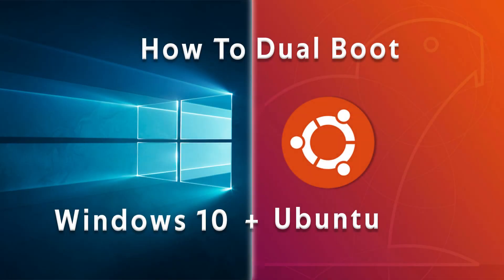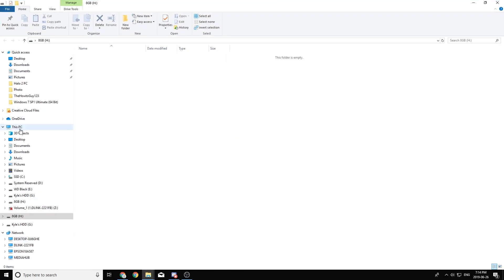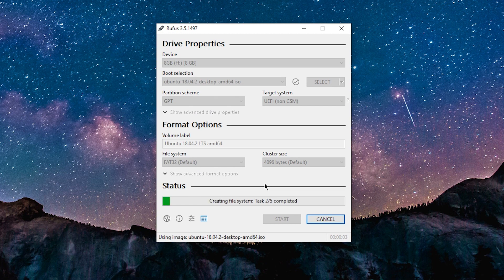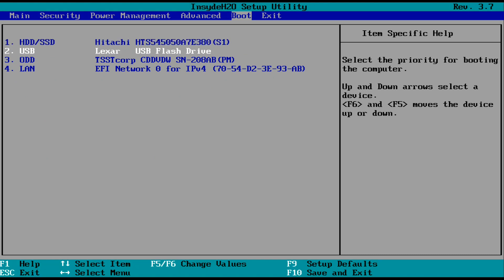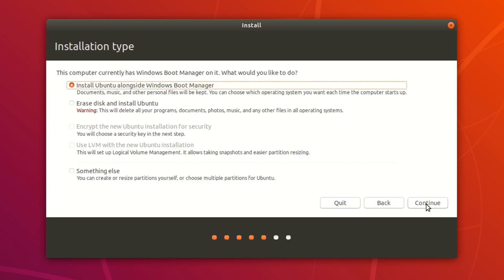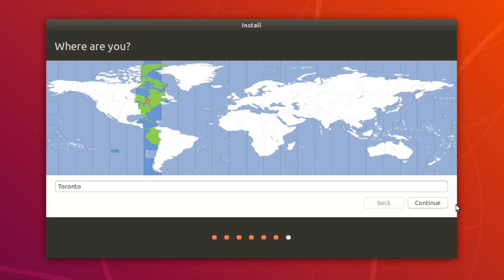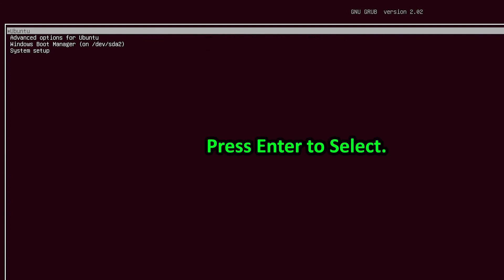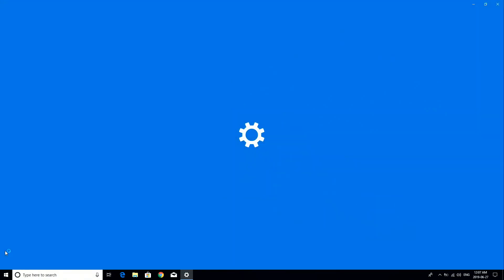How To Dual Boot Windows 10 and Ubuntu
In this tutorial, I show you how to dual boot Windows 10 and Ubuntu. You can also do with to dual boot with Windows 7, 8 & 8.1 as well.